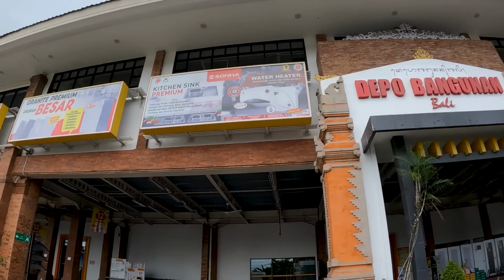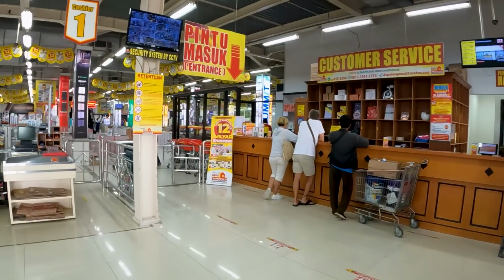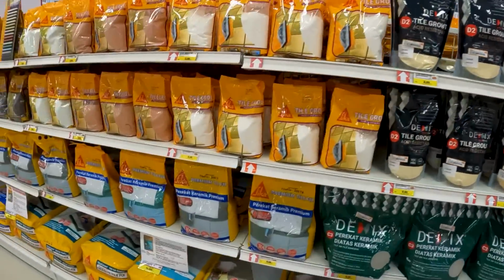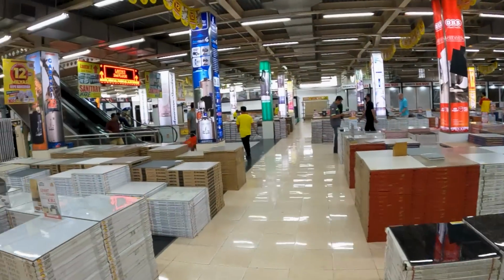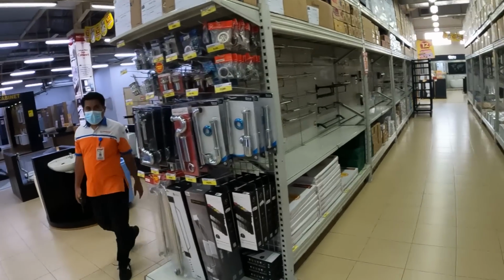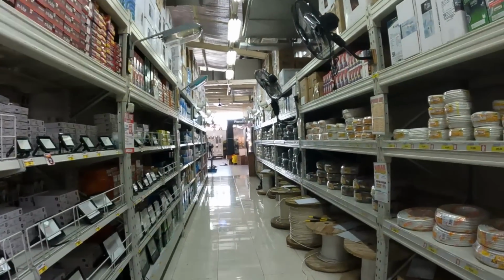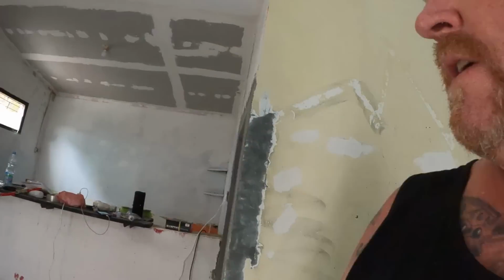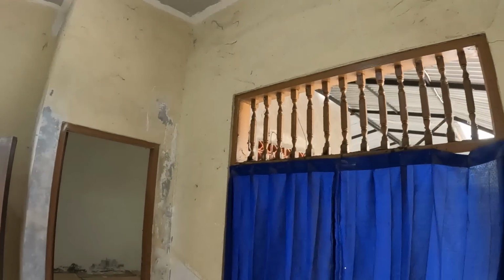Bali Needs a Bunnings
As the renovations hit their 3rd or 4th week its simply amazing how fast they have gone and how much work has been done by the local tradesmen.
The abandoned boarding house in Denpasar is waiting for a fresh coat of paint as the final touches start being put together..
ALL THIS WITHOUT A BUNNINGS HARDWARE!